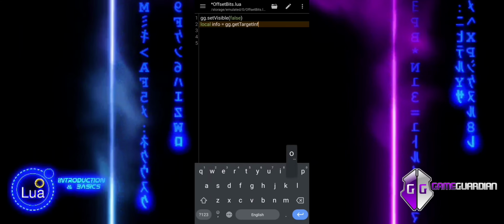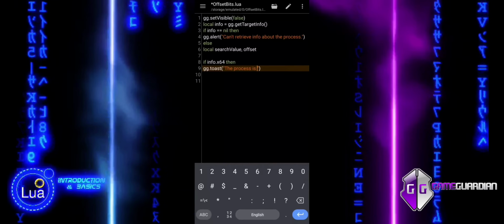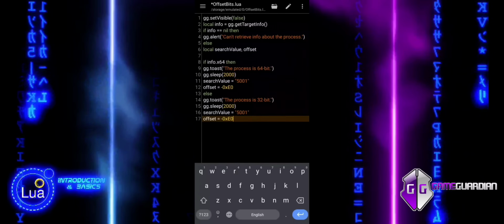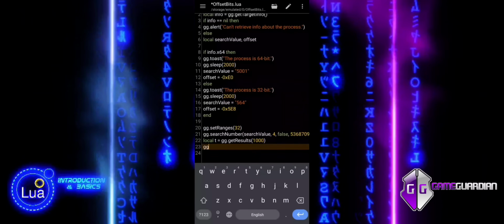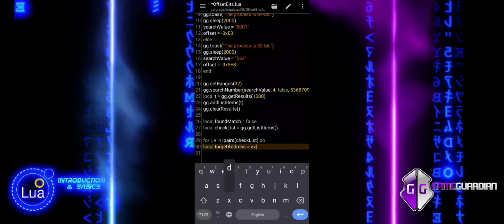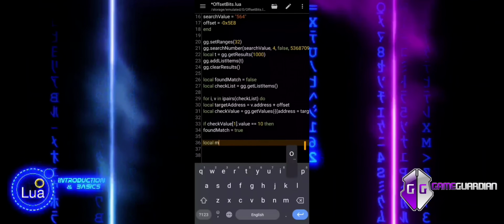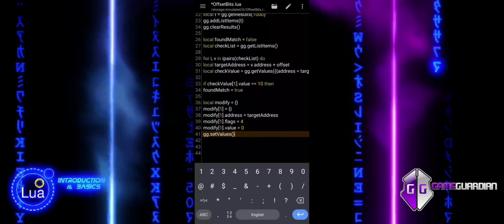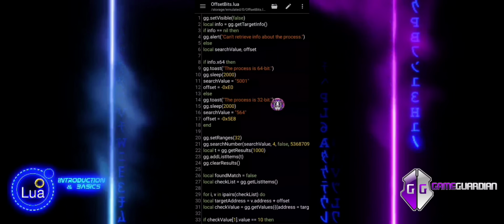#3 GameGuardian: Auto-Detect CPU ARC OFFSETS in ONLINE GAMES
In this tutorial, I will show you how to automate the
process of finding and modifying memory values in
both 32-bit and 64-bit environments.
By detecting the system architecture, the script
automatically adjusts to use the correct values
and offsets, ensuring a seamless experience without the need for manual input.

and is intended to demonstrate memory
manipulation techniques for research
and learning. I do not endorse or encourage
unethical practices. Always adhere to legal
and ethical guidelines when applying these
techniques.